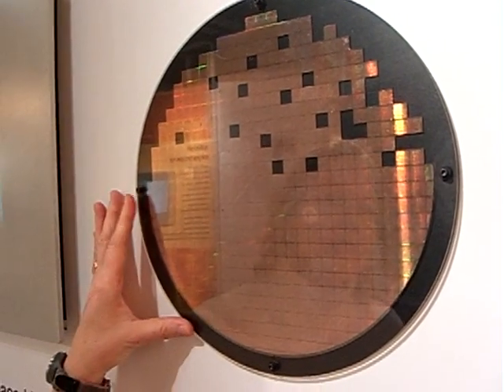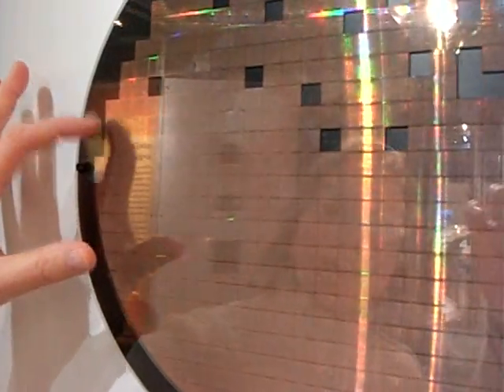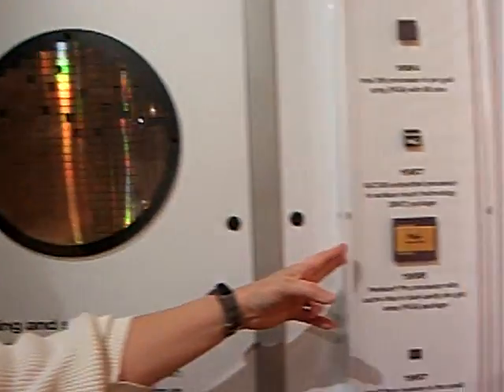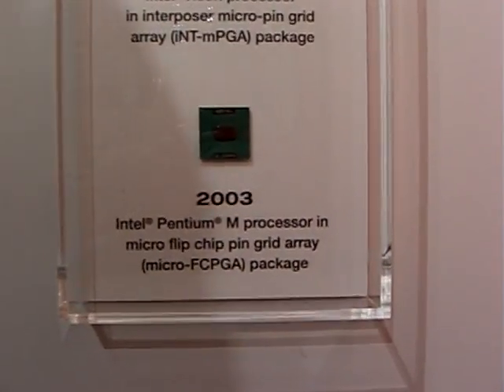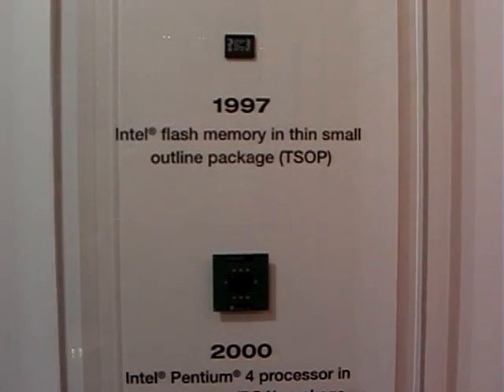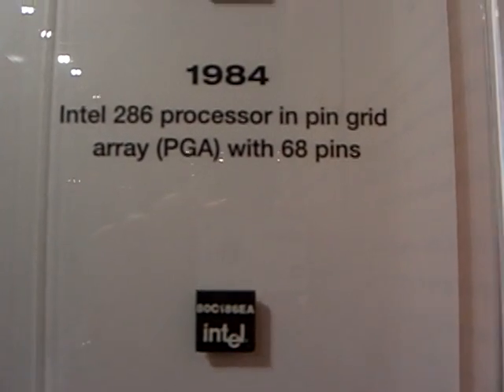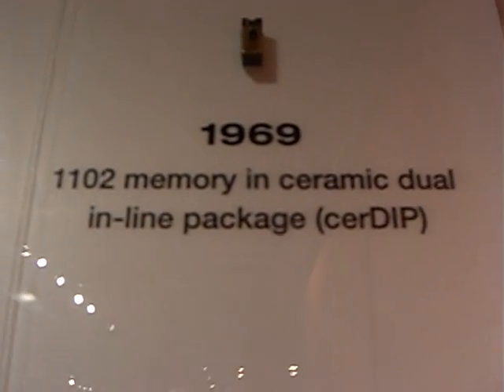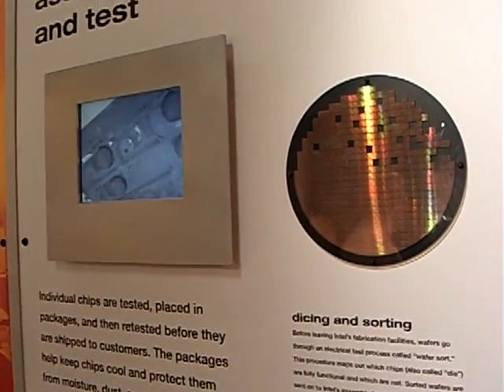Intel - Silicon becomes a computer 3. Dicing a wafer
A visit to Intel's museum in Santa Clara California